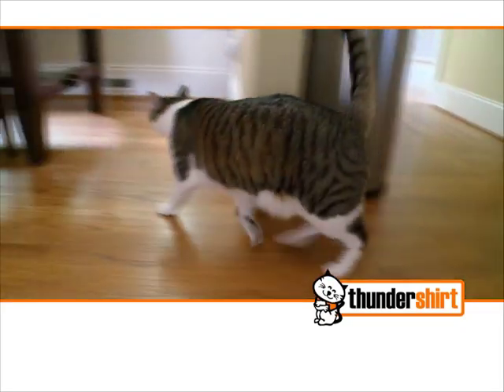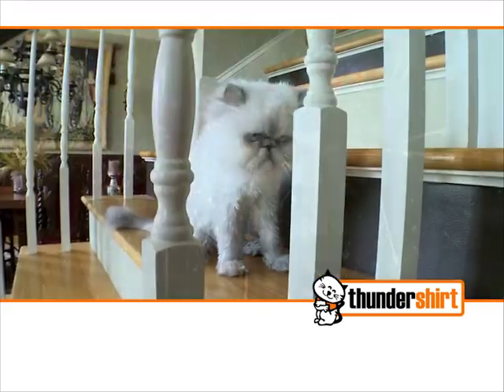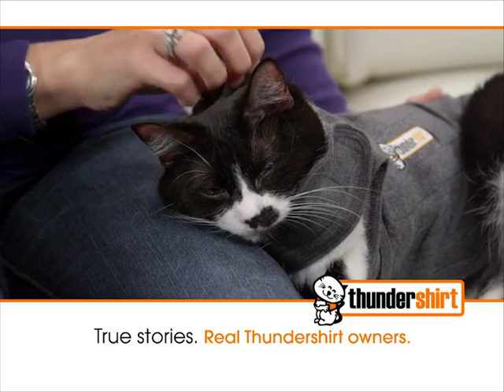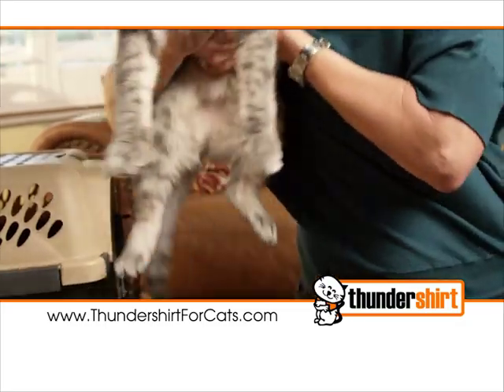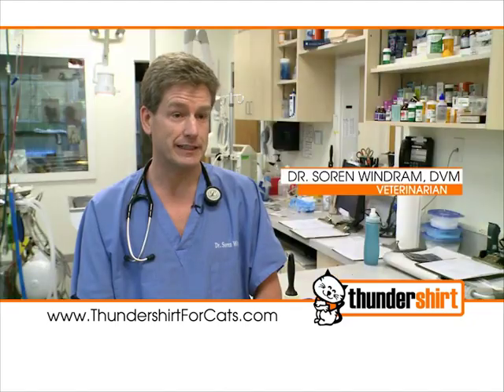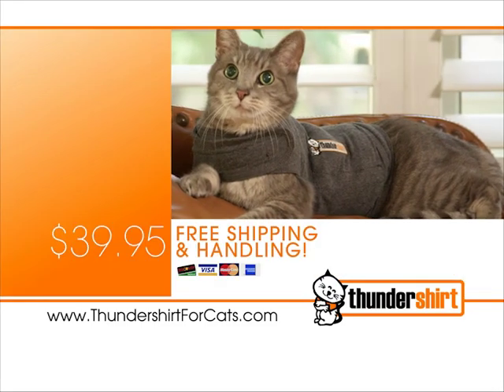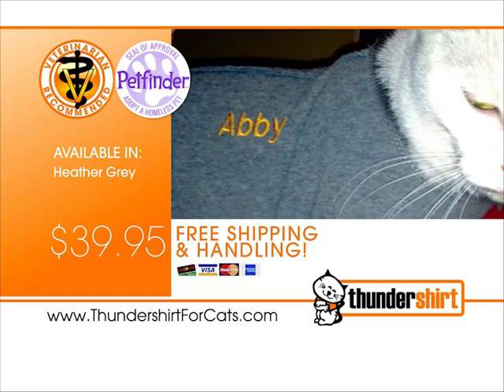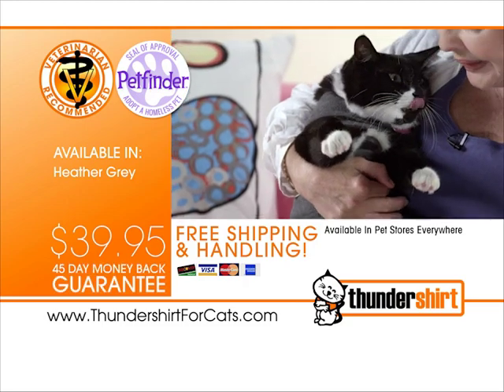Cat 60 Edit 7